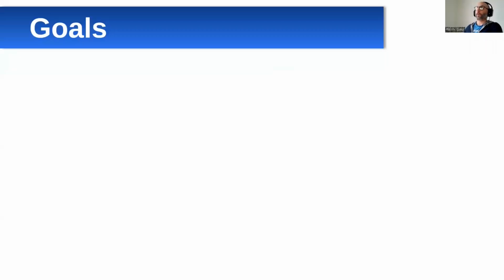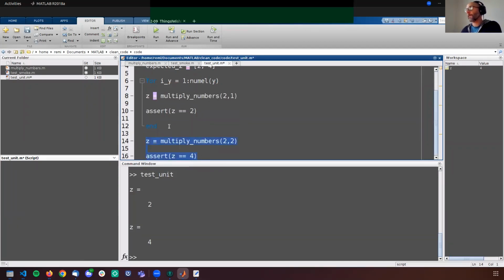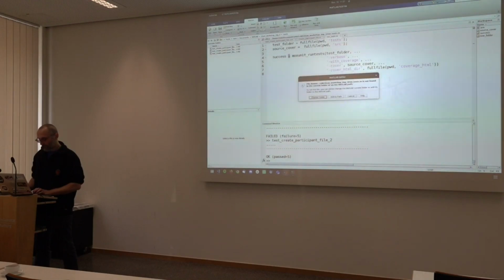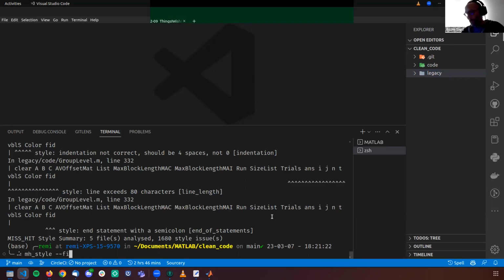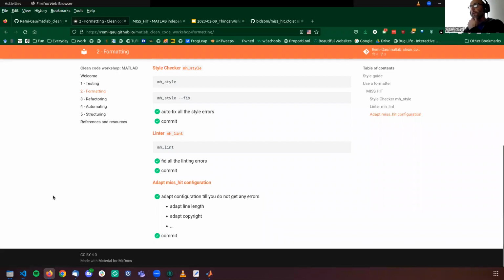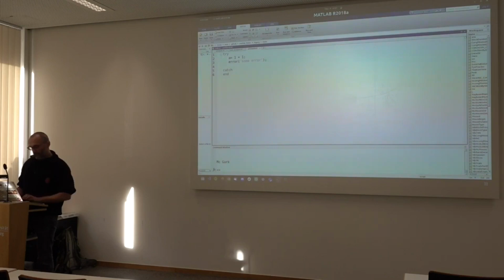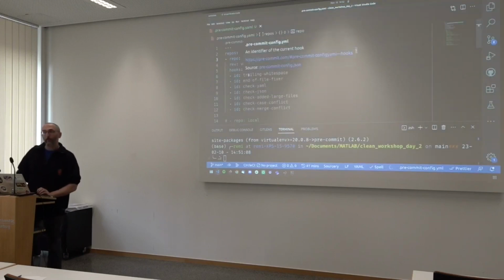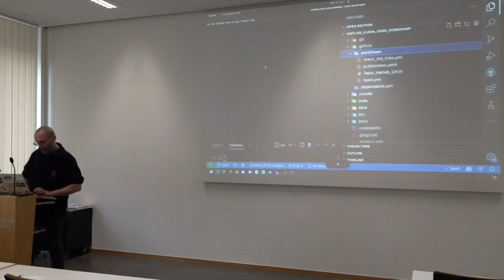Clean & Reusable Code - NOWA Workshop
Featuring @6DEM9
This workshop aims to show some good coding practices to use with MATLAB.Even though the examples rely on MATLAB code, this contains a lot of very generic rules that are language independent and that that will work equally well, whether you are coding in MATLAB, Octave, Python...
Materials and instructions for preparations in this github repo